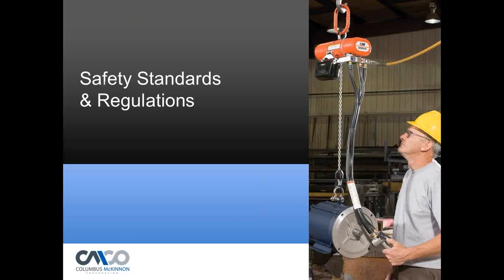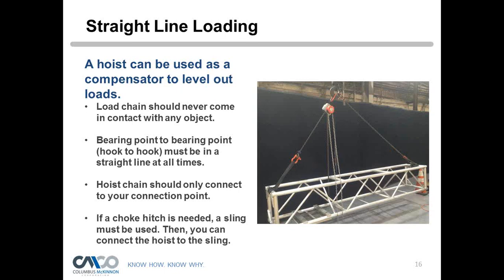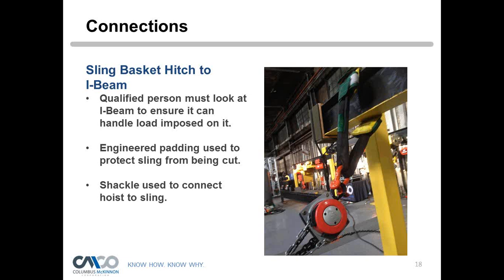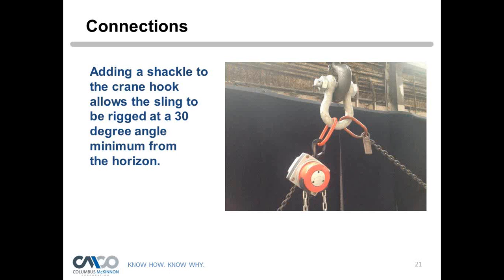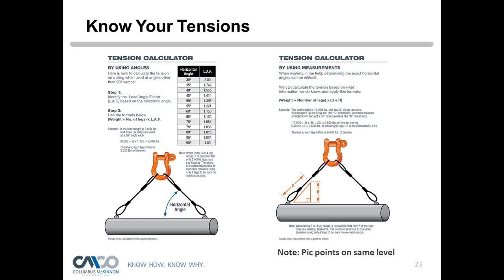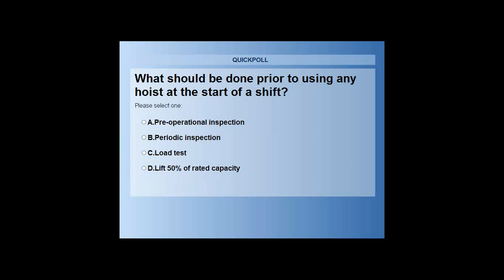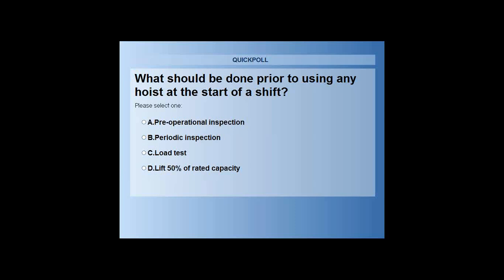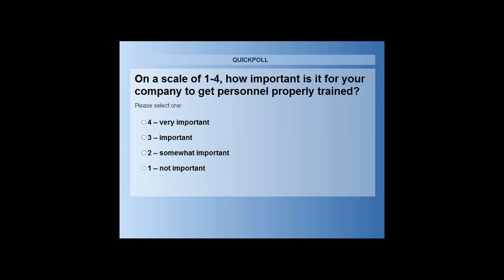Safety Webinar: Using Hand Chain Operated Hoists at an Angle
Chainfalls are mainly used for lifting materials straight up and down, but have you ever considered using them for rigging, tensioning or drifting a load at an angle? In this webinar, Columbus McKinnon's Training Manager, Peter Cooke discusses ways in which chainfalls can be safely used for these types of applications and the advantages they can provide.